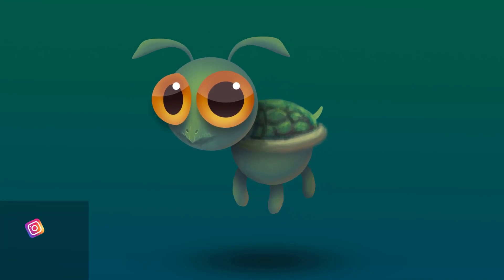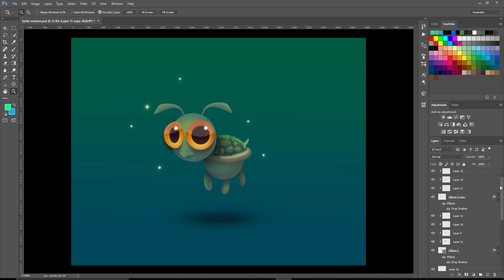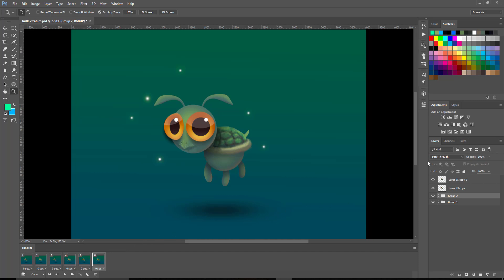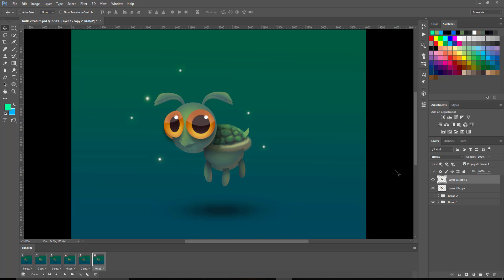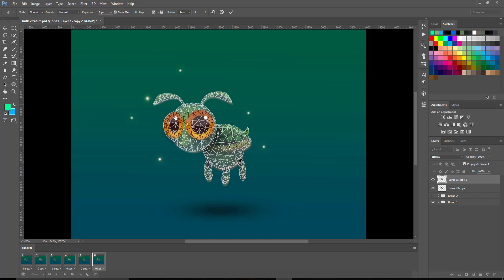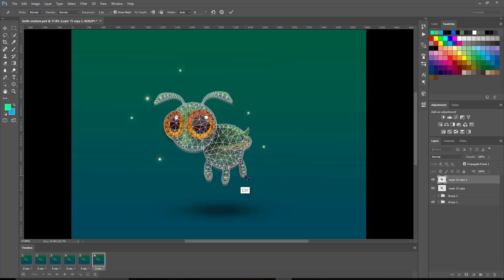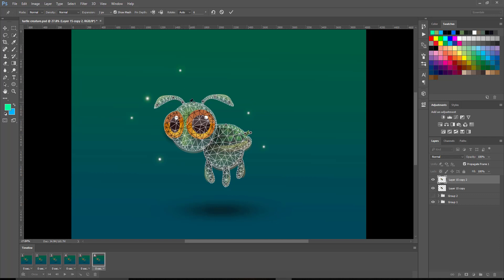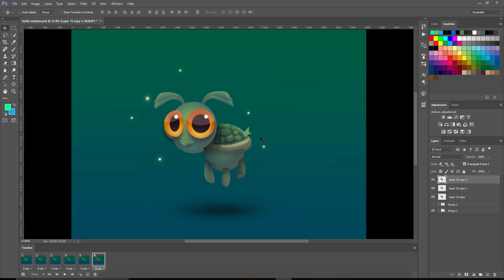Puppet Warp Animation Game Design in Photoshop - Cute turtle creature animation tutorial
Learn how to animate this character animal design in photoshop. This is a full in depth tutorial on how to do game design and game art. Even if you don't think you are creative you can follow along step by step. Good game designers is much needed when it comes to game creation. In this tutorial you will learn how to animate this mobile app game character design in Photoshop using the puppet warp tool.